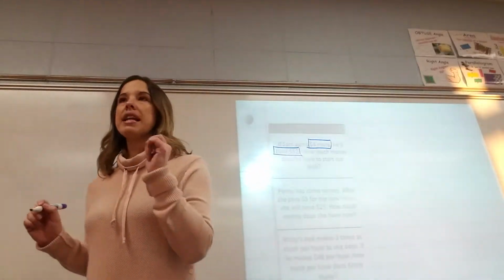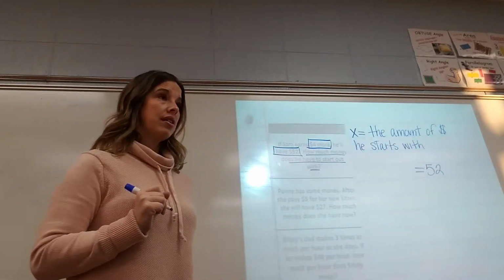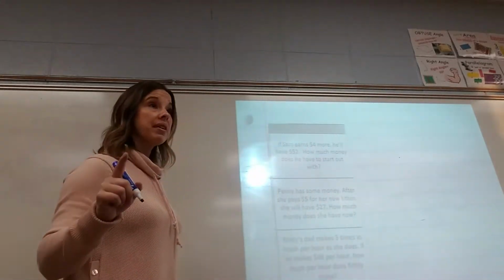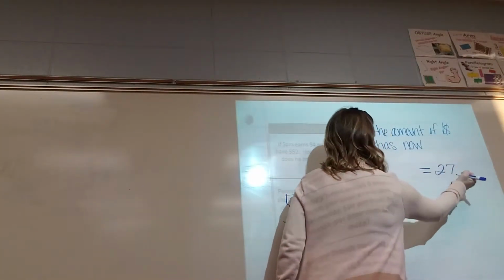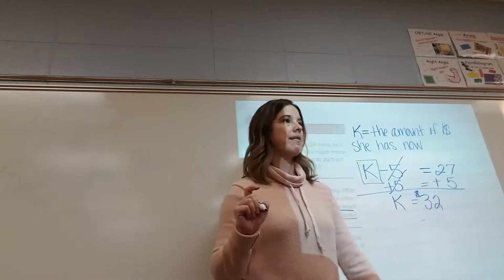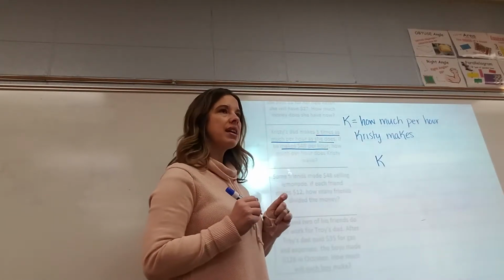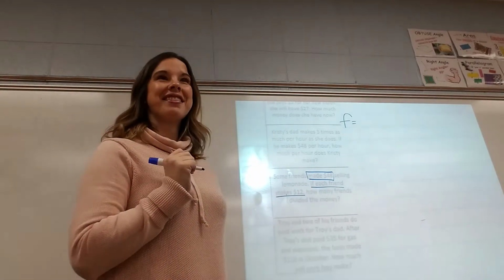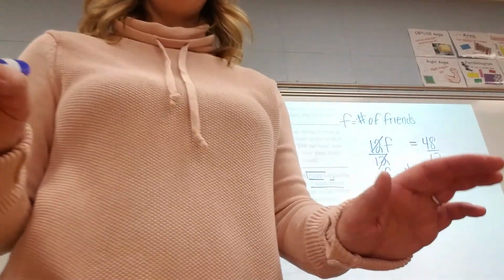Real world equations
Word probs